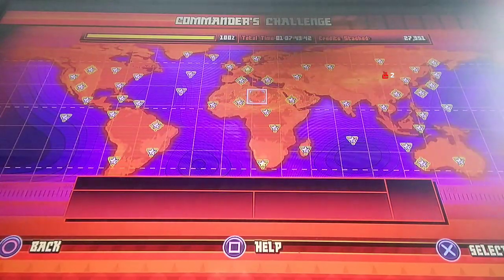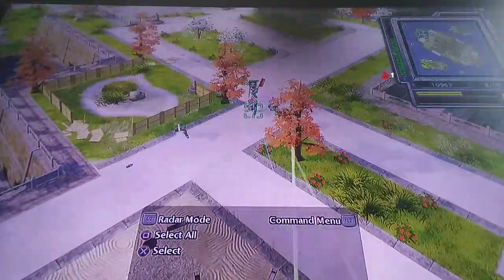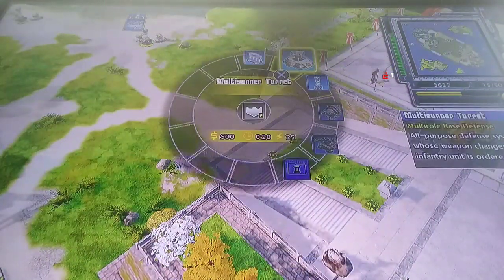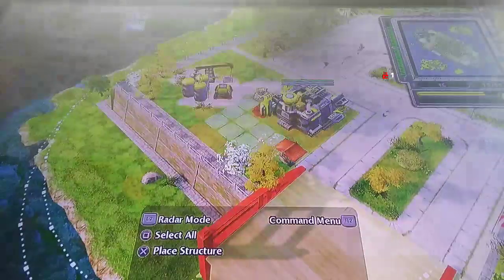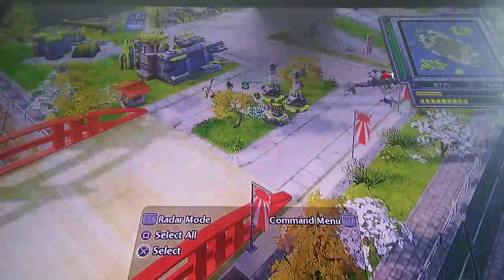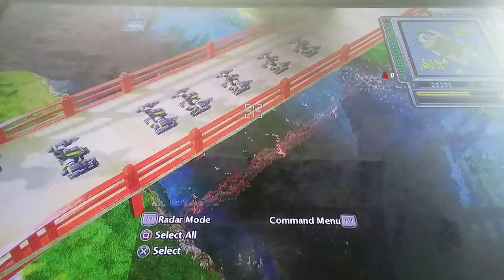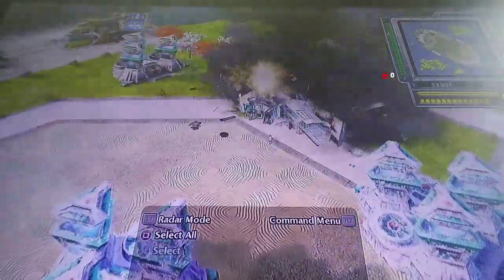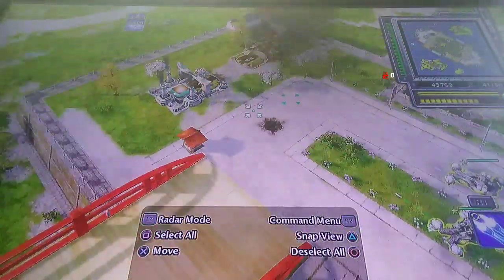Red Alert 3 - Challenge Stream